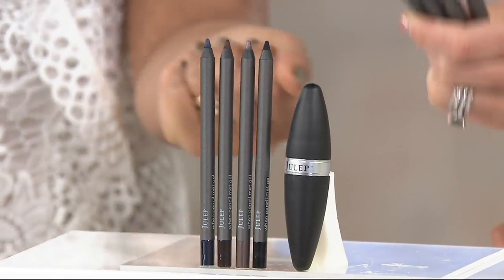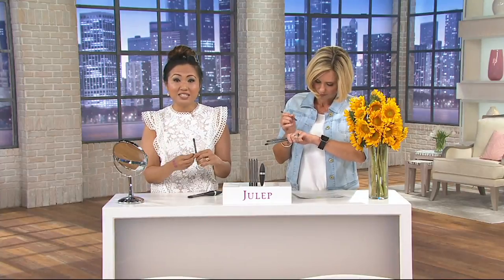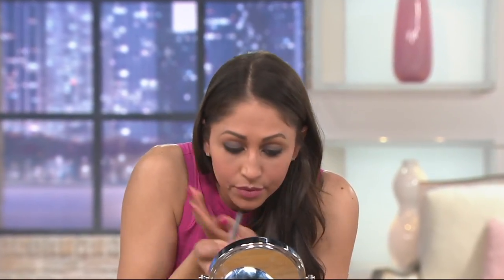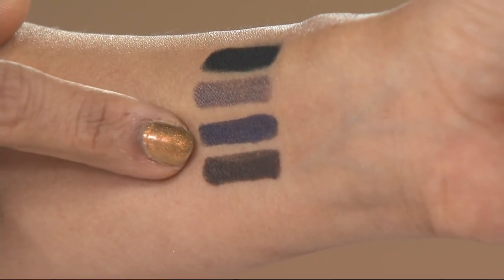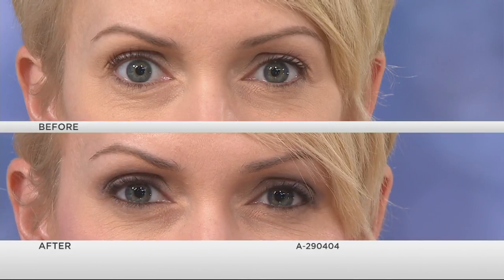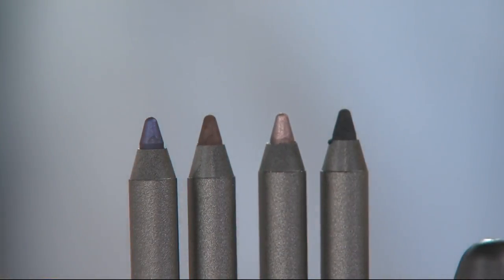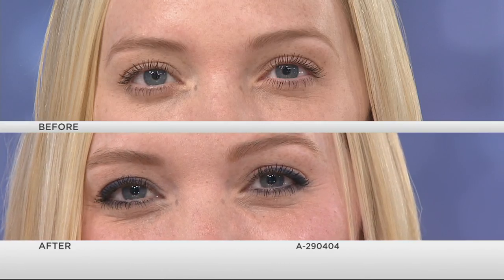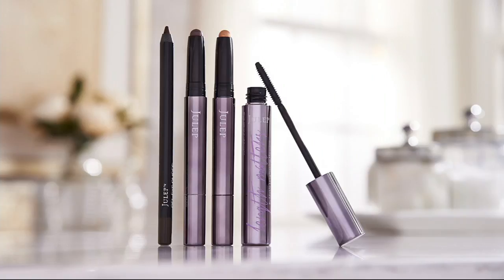Julep When Pencil_Met Gel Eyeliner 4-pc Collection w/ Sharpener on QVC